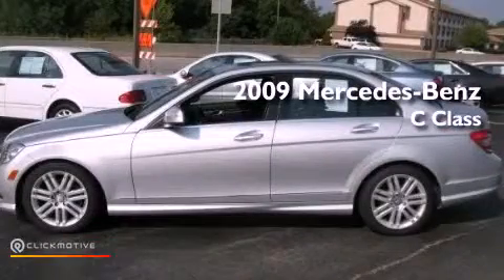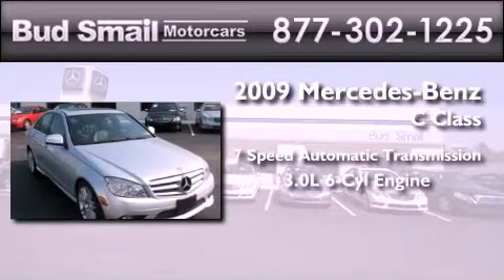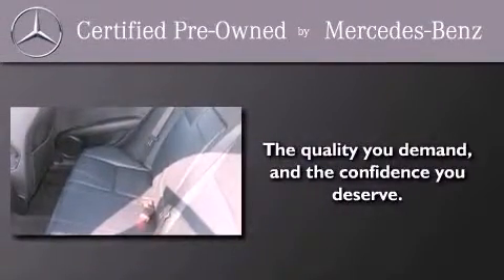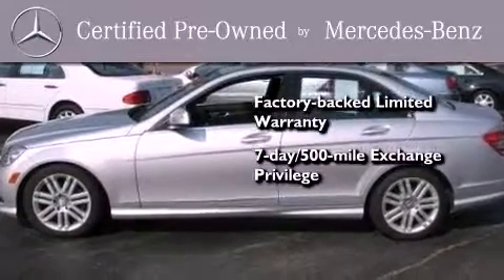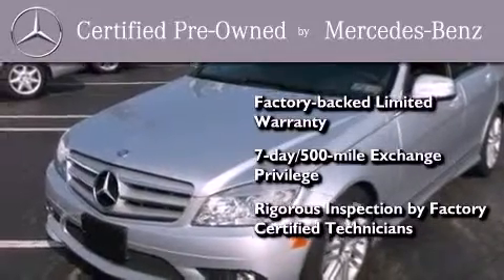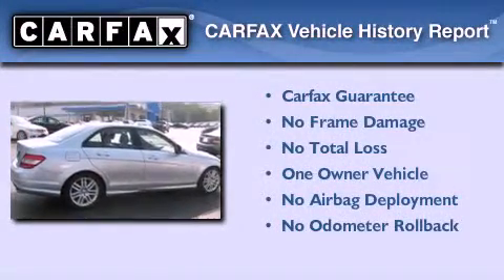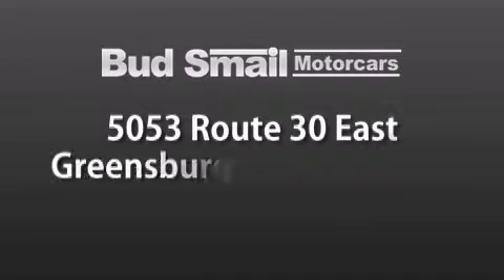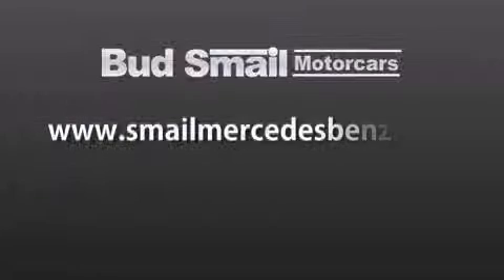Preowned 2009 Mercedes-Benz C Class Greensburg PA 15601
Year : 2009
 Make : Mercedes-Benz
 Model :
 Engine : V6 3.0L
 Trans . : Automatic
 Exterior : Iridium Silver Metallic
 Miles : 24,062
 Interior : Black
 Stock : 88748A